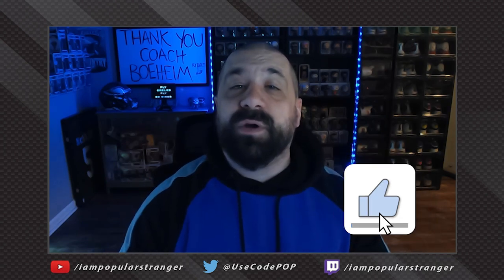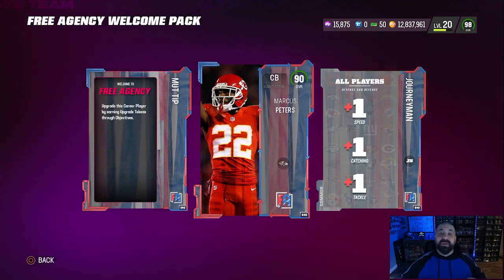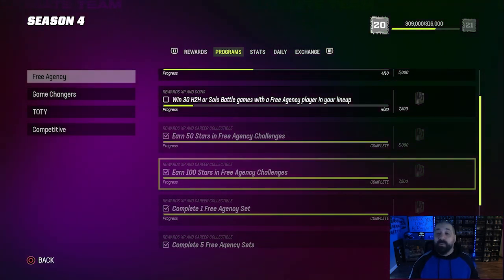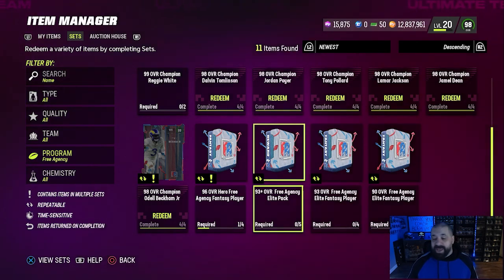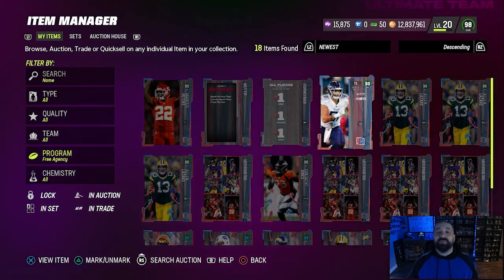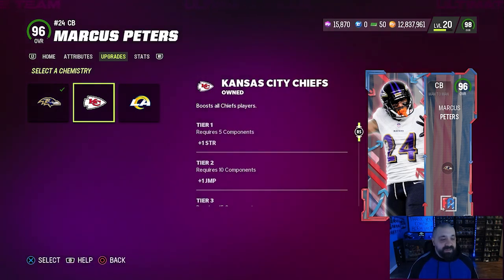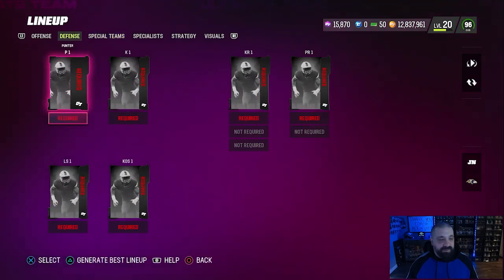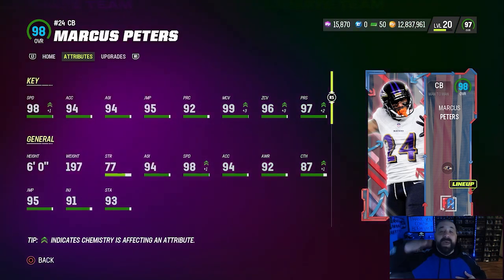How To UPGRADE FREE 97 OVR Marcus Peters In MUT 23!